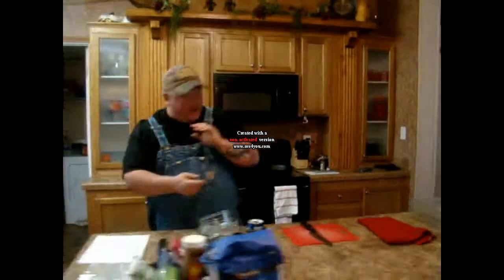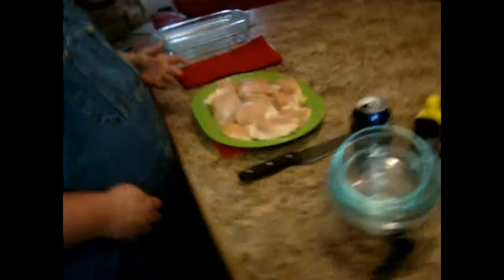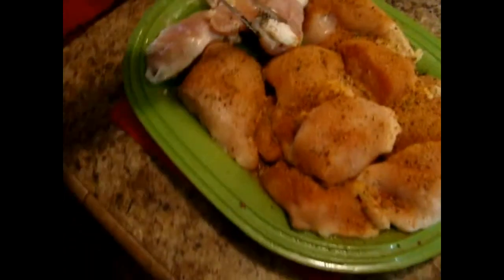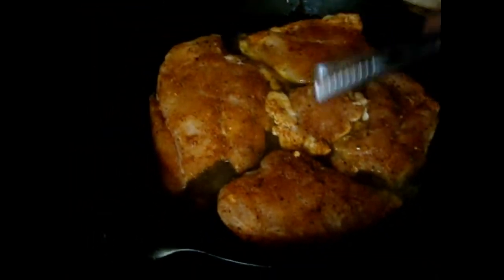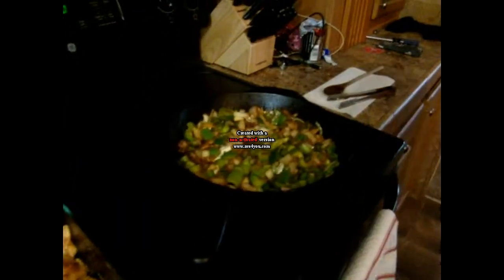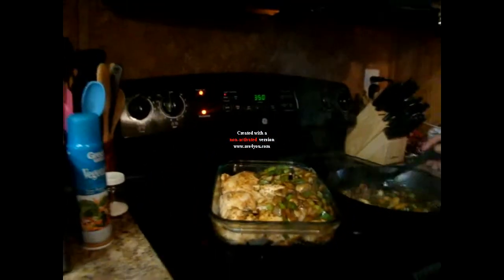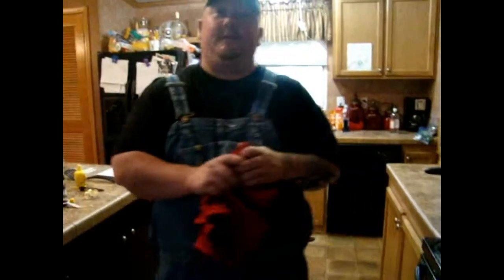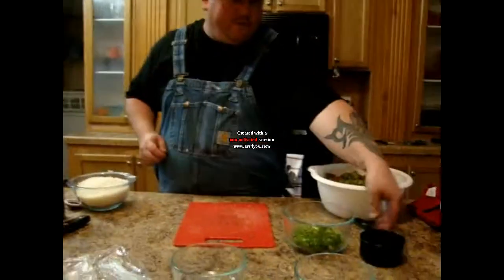fatboys cooking show-season 2-cajun mushroom sauce with rice